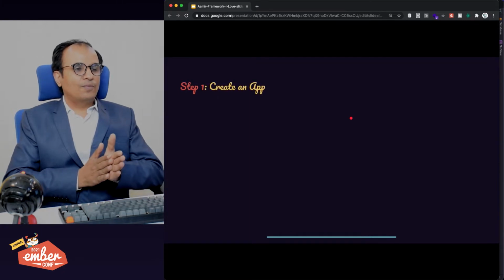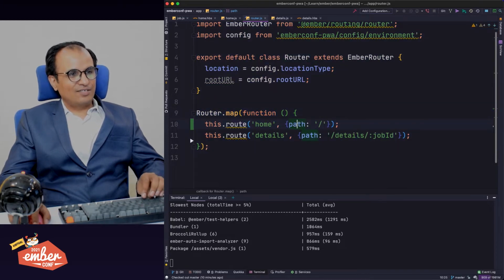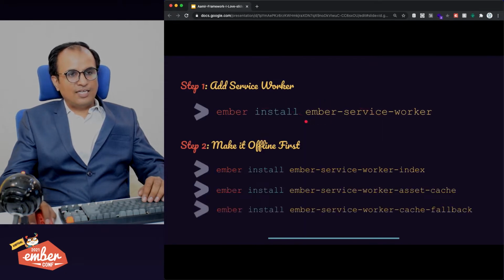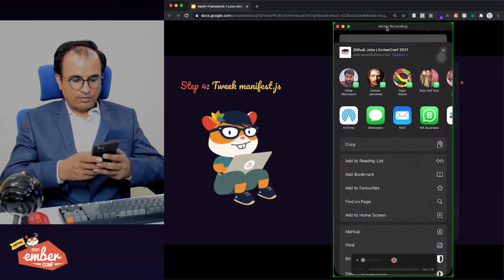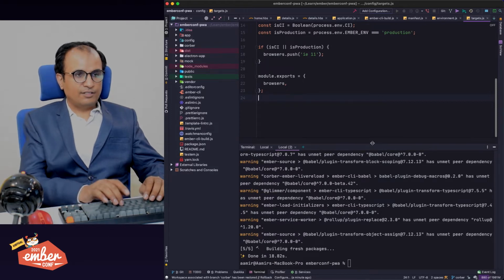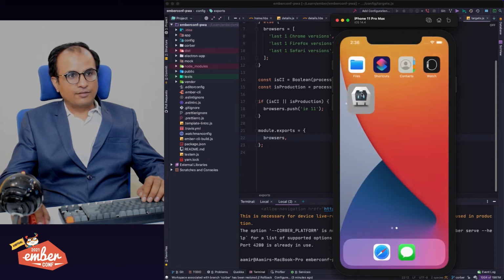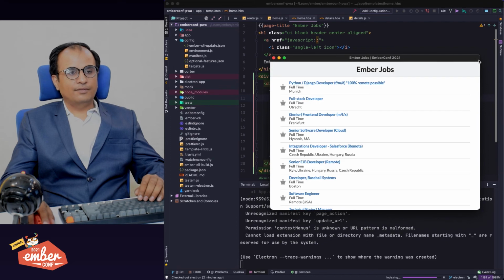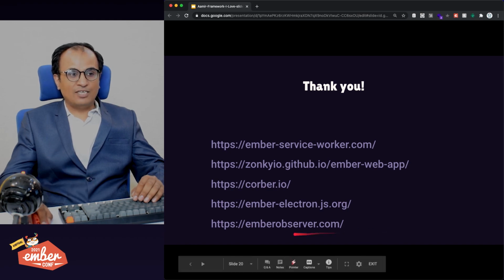EmberConf 2021 - The Framework I Love by Aamir Mahmood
The Framework I Love by Aamir Mahmood

As the demand grows for Web Applications or Progressive Web Apps (PWA) many new JavaScript frameworks have emerged. Ember.js is one of the most mature frameworks, and has a very solid base. In fact, many frameworks adopted different concepts from Ember, such as ember-cli. Furthermore its worth mentioning built in router and ember-data which makes Ember a solid choice.